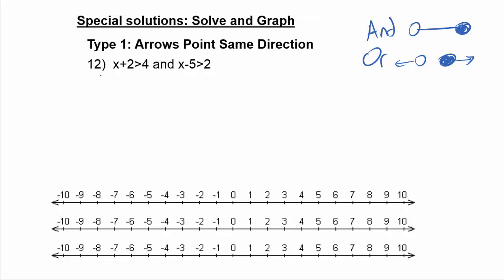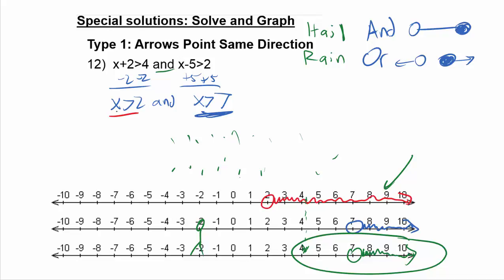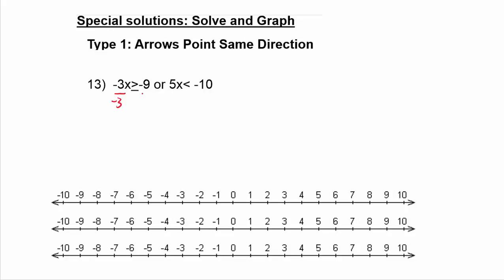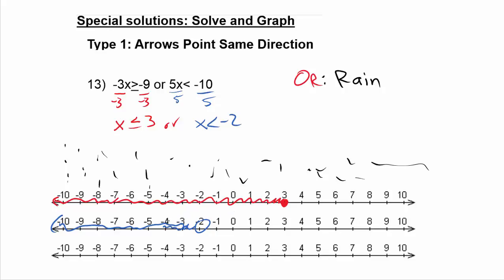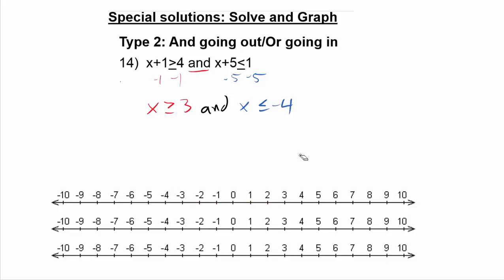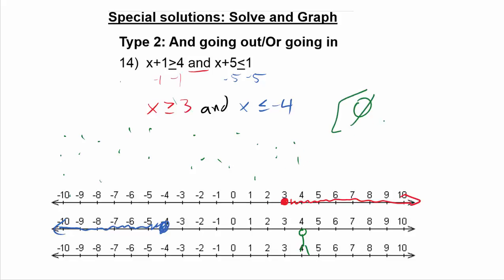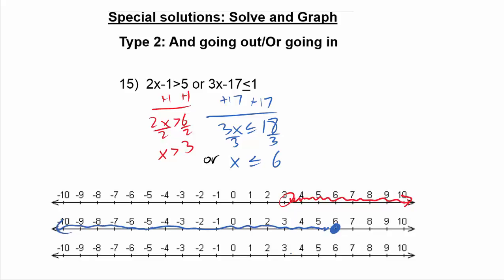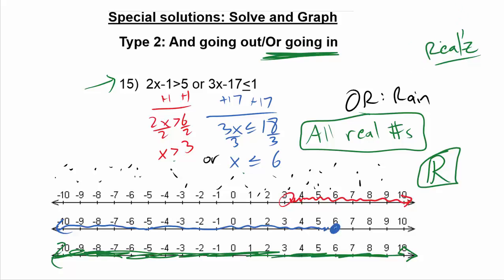Compound Inequalities (Part 3) Special Solutions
Not all OR problems go out and AND problems go in when graphing and solving compound inequalities.  Here are a few special cases that you may need to know for your math class.  Not all math classes cover this topic but I made this video in case your teacher does!